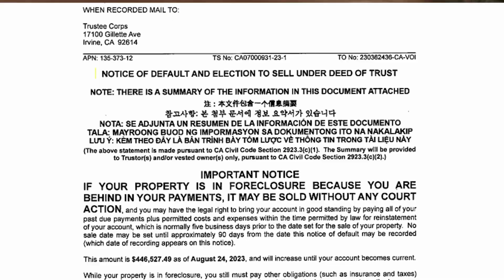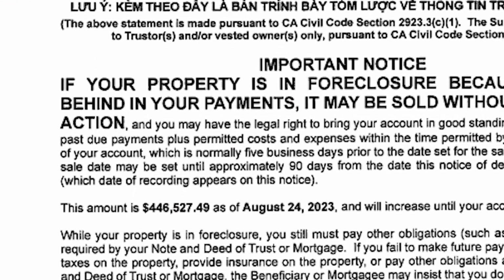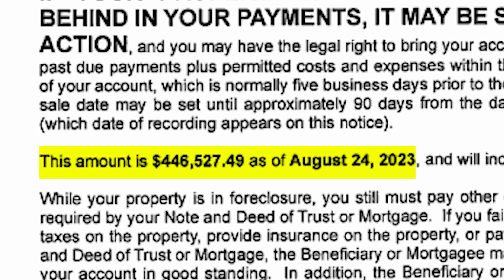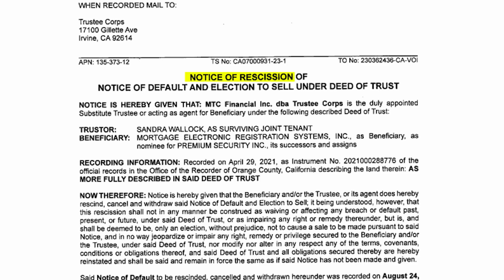NOD’s, Pre-Foreclosure, Distressed Property-time windows to be aware of to beat the foreclosure date